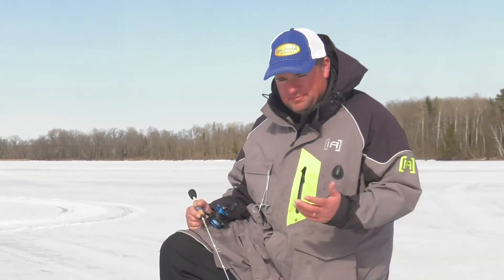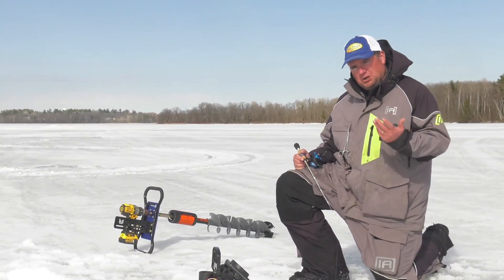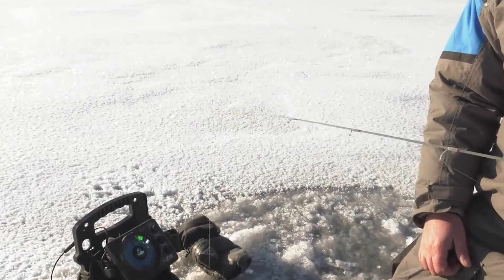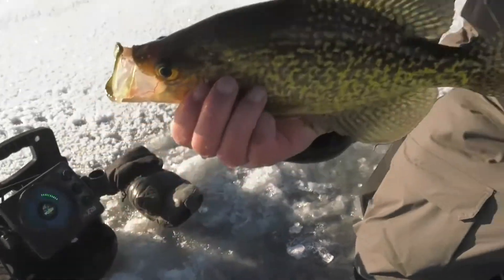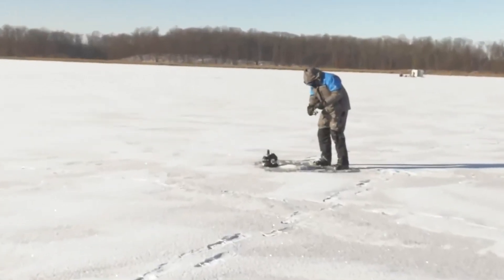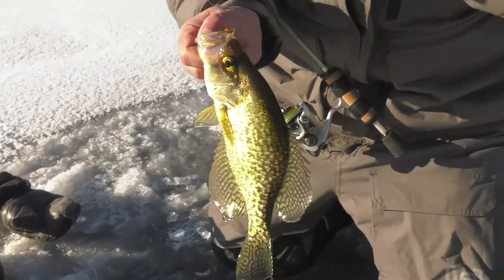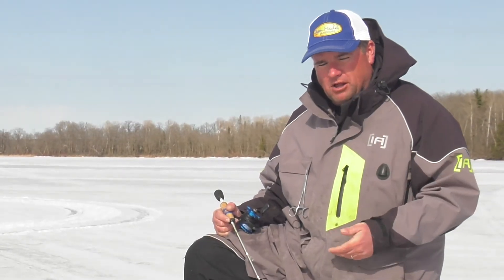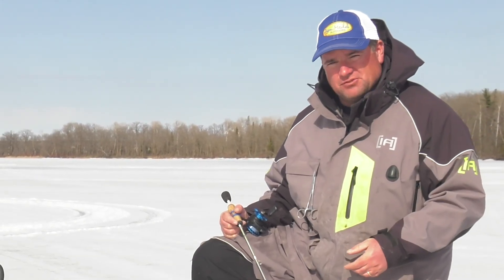Work Down to Catch More Fish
Presentation tip for catching more panfish this winter.  Always work down to fish and force fish to rise in the water column.

A mistake some anglers make is to drop fast right to the level where they see crappies or bluegills on their electronics.  Slow down the drop and work down to the fish and see if you can get fish to rise and chase.  Moving fish and forcing them to climb in the water column not only triggers fish but catching fish off the top of the school also seems to spook fish less and also often enables you to catch some of the larger fish in the school.  The bigger fish are not as hesitant to leave the pack and can often swim faster to reach your jig or lure.